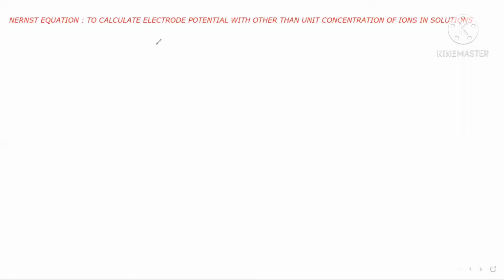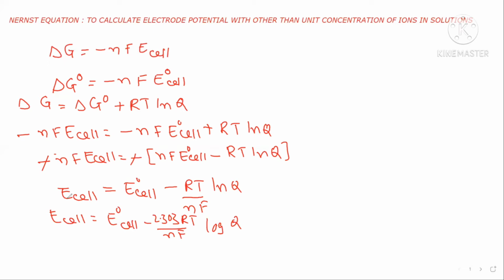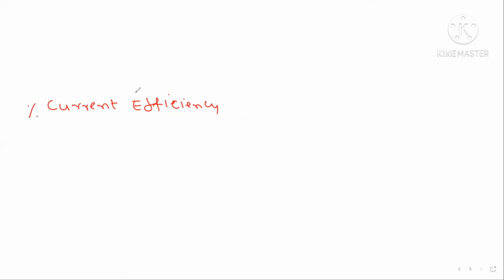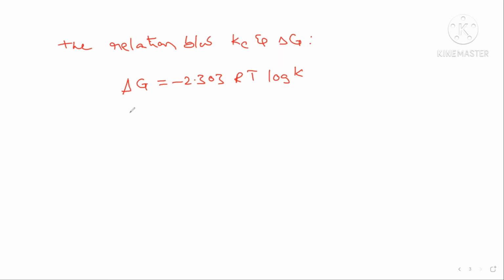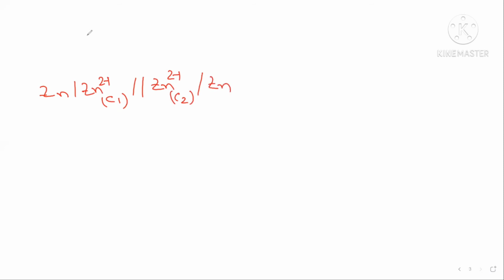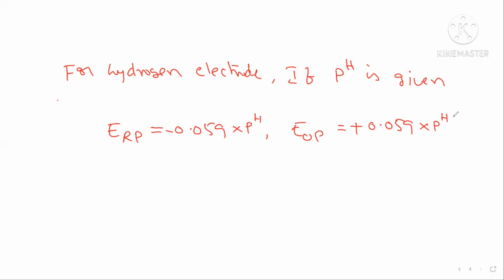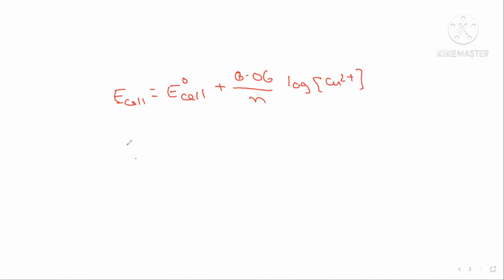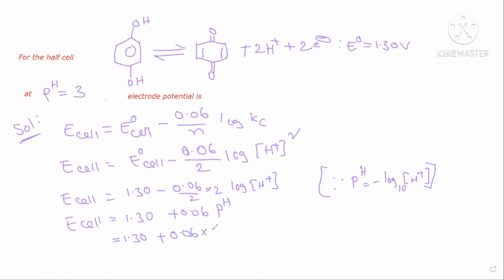May 14, 2021